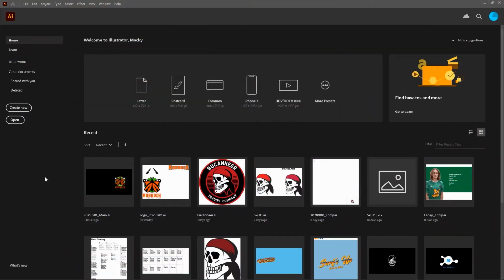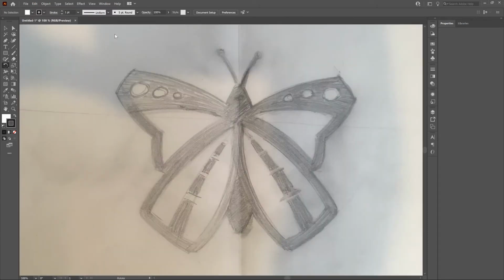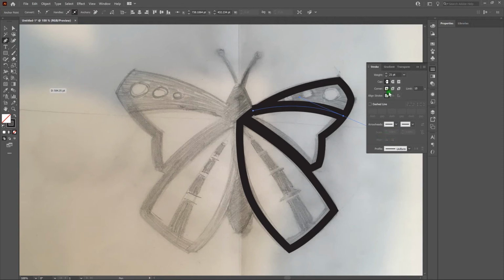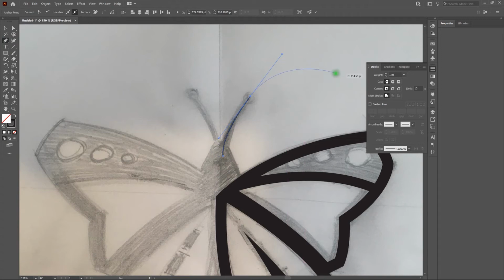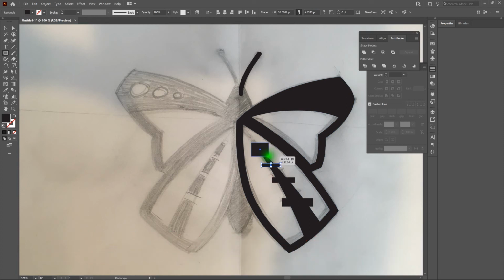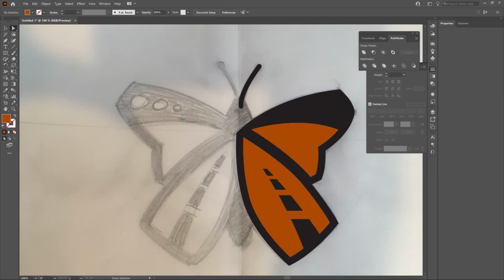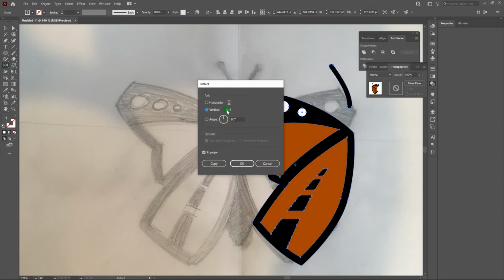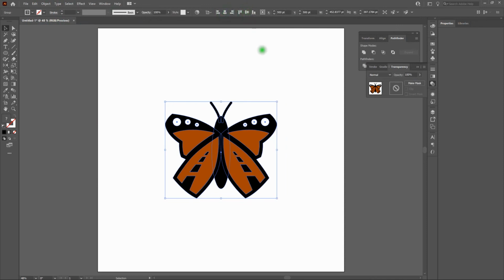Build Final Art from a Sketch Like the Pros | Adobe Illustrator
This is a video for Adobe Illustrator. This video will teach you how to import a hand-drawn shape, then take advantage of the advanced Pen tool features to get the most of your imported image. You'll then use the Expand tool to customize your strokes and shape outline. This takes a basic shape and makes it perfect. It's a must-learn for any budding designer.